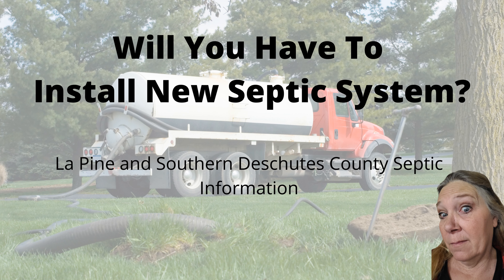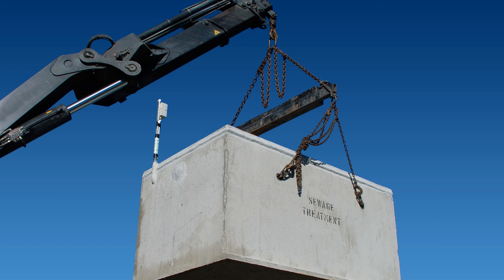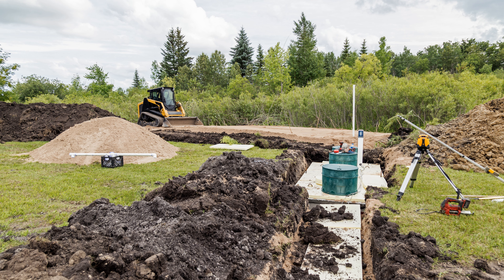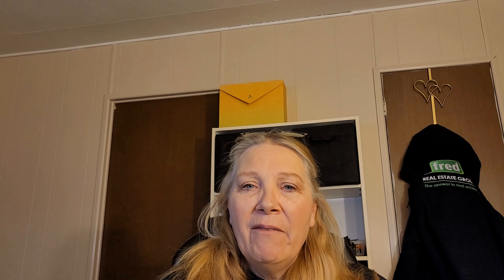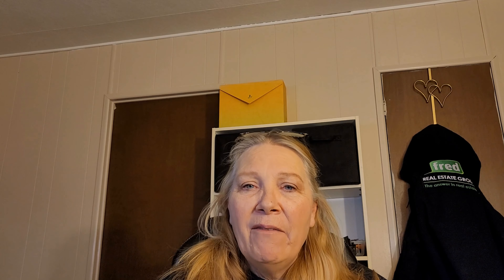Septic Systems and Home Purchase in La Pine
Understanding where, what and how a septic system is can be vital in knowing if you can build your shop where you want, or what the expense of an upgrade would be when you add that master suite.